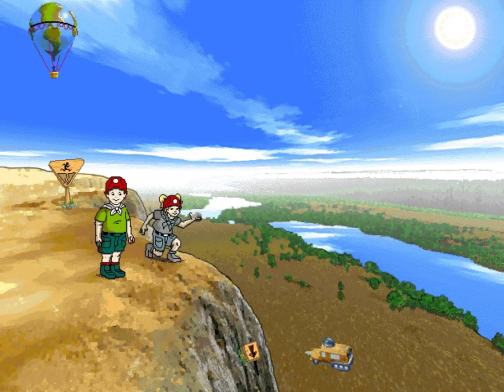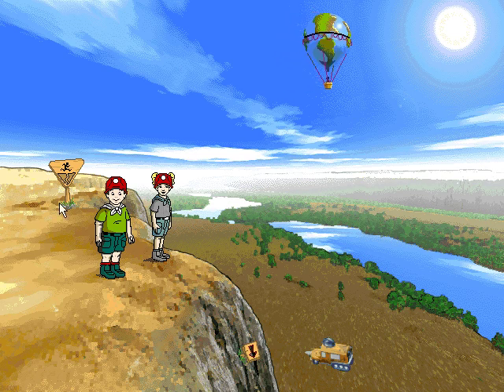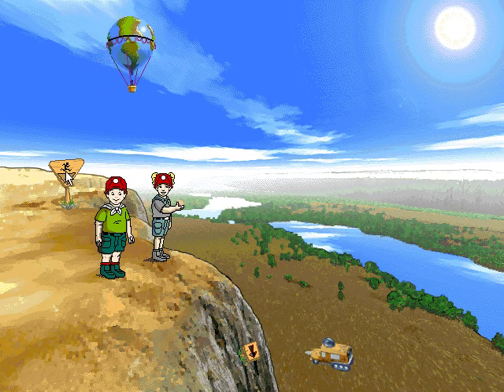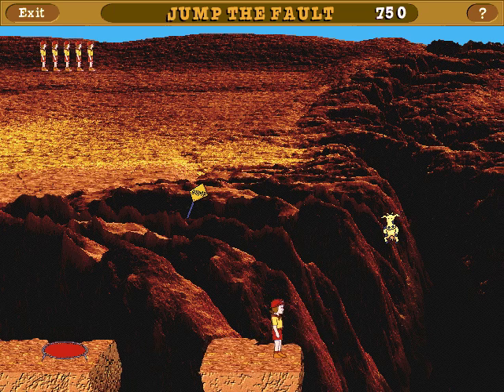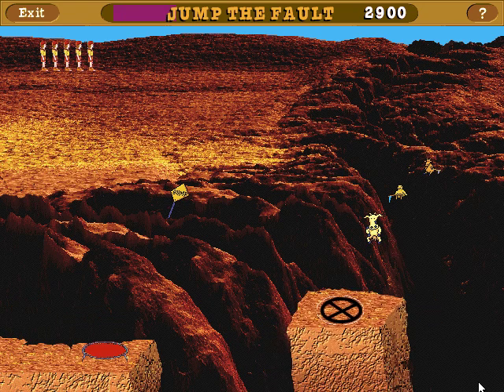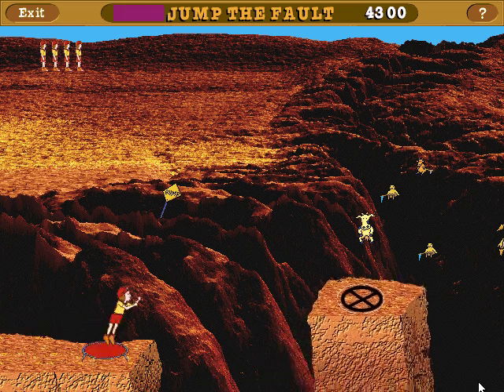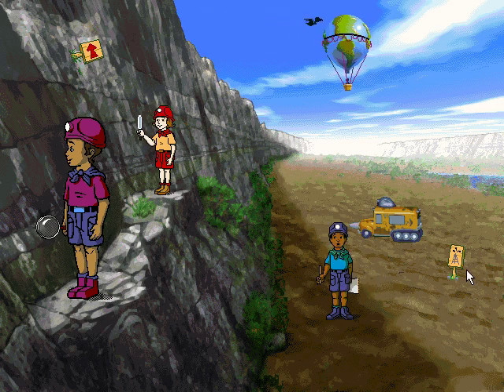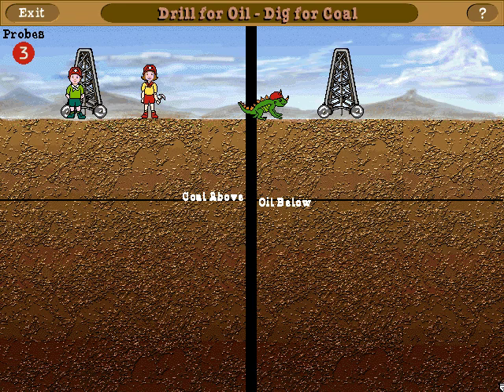Whoa, I Remember: Magic School Bus Explores Inside the Earth: Part 6